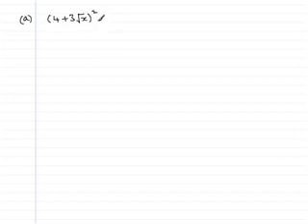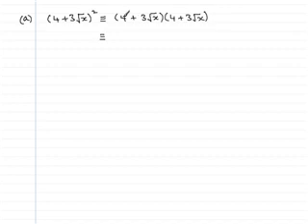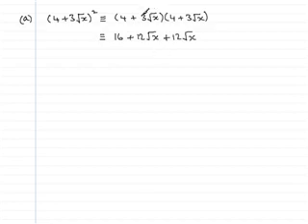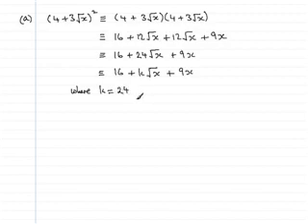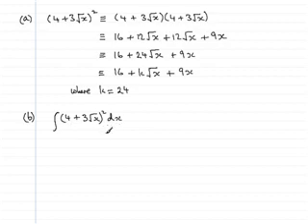Edexcel Core Maths C1 January 2007 Q6 : ExamSolutions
Yet another worked solution to Edexcel core maths paper from Examsolutions